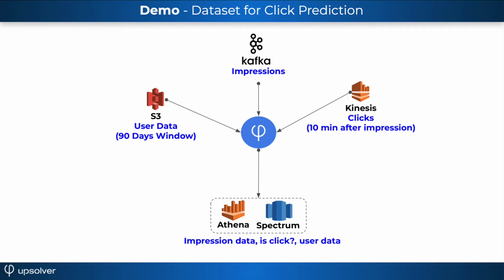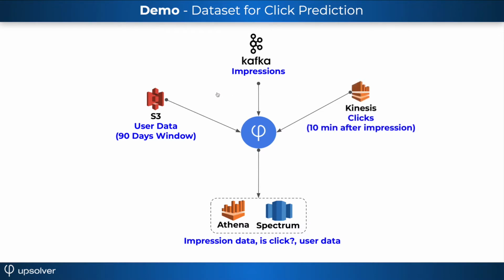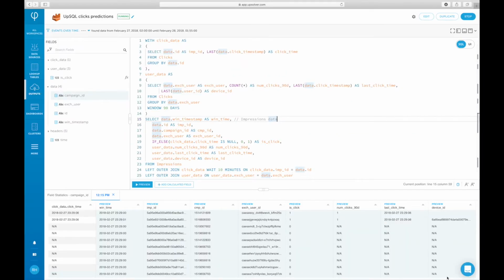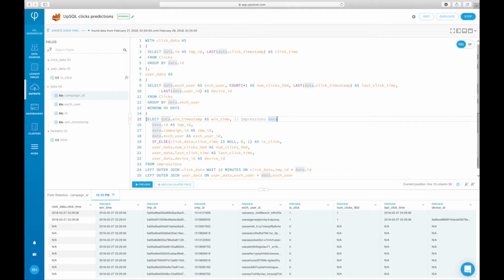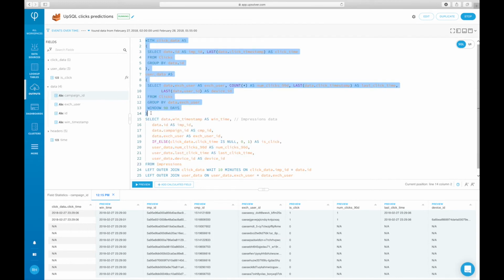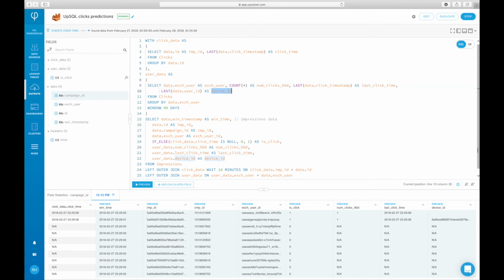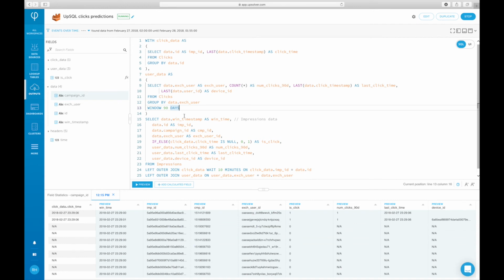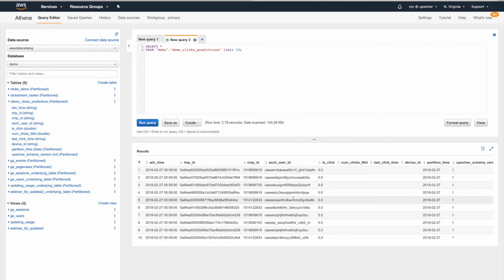Upsolver UpSQL Demo: Ads, Clicks & Impressions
In this Upsolver demonstration, we implement a solution for a click prediction use case.  We join ad impressions, ad clicks, and historical user data into a single dataset, using three sources of data.